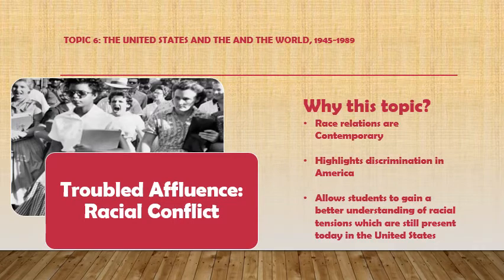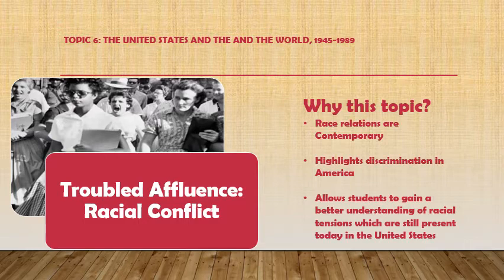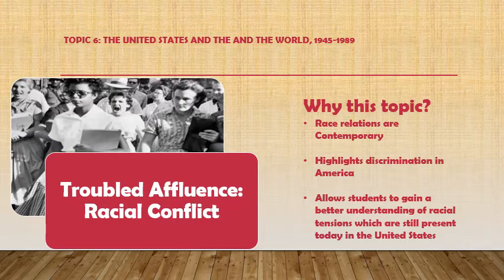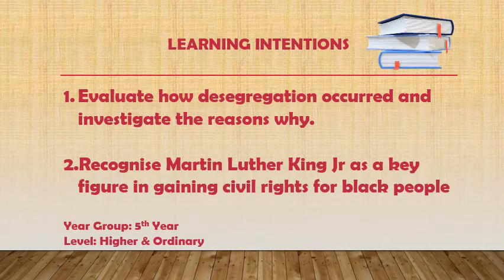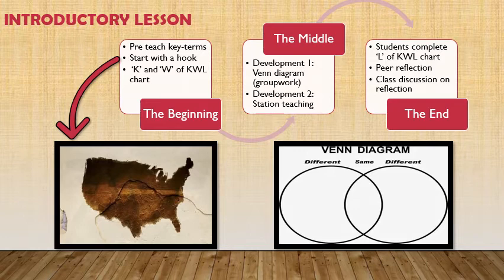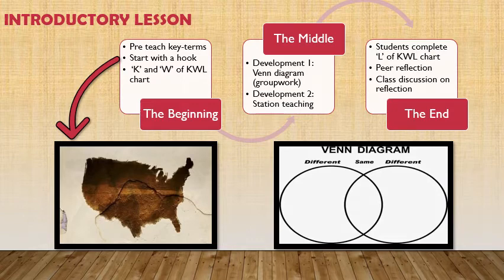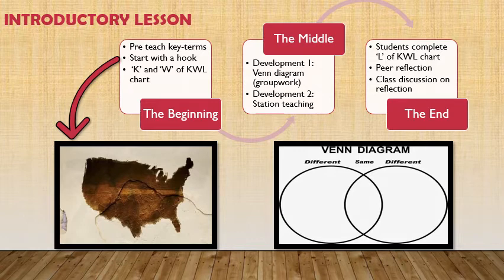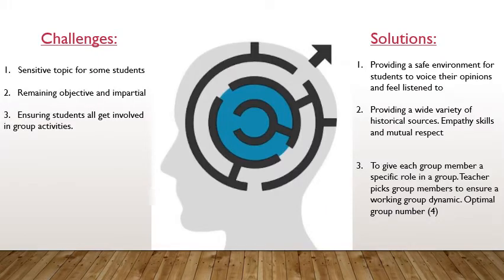Multimedia Presentation TSM1